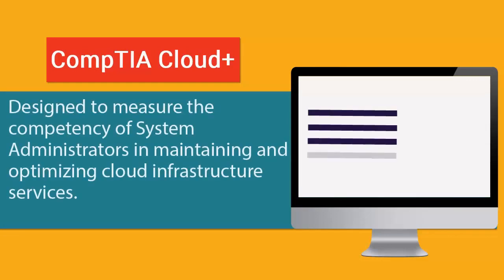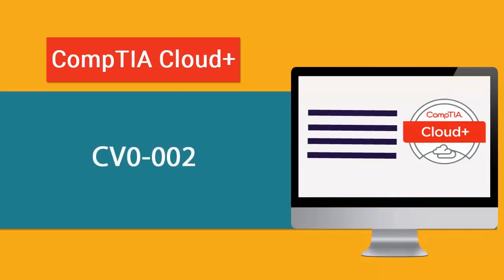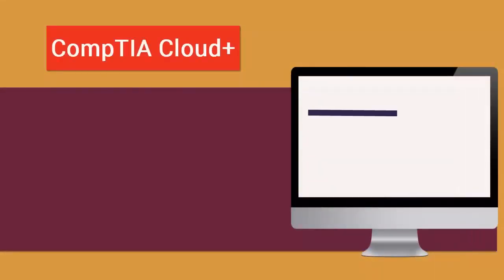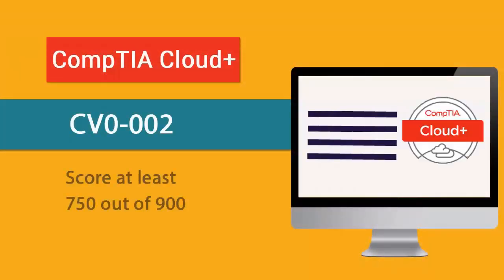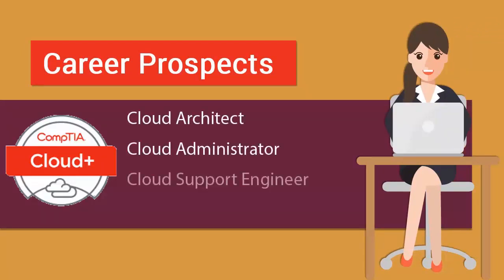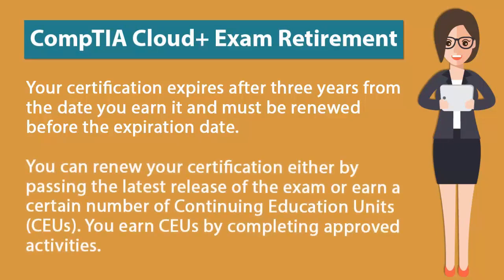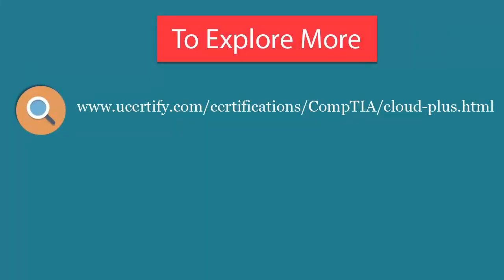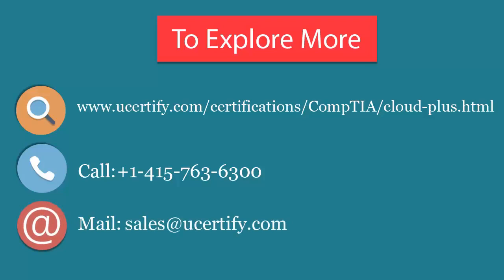CompTIA Cloud+ Study Guide CV0-002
uCertify offers videos which are related to particular courses and providing you with the knowledge and skills required for passing the CV0-002 exam.